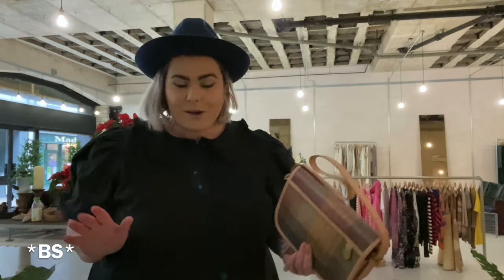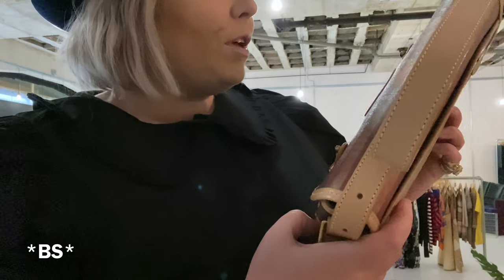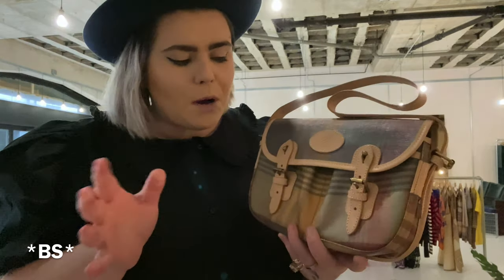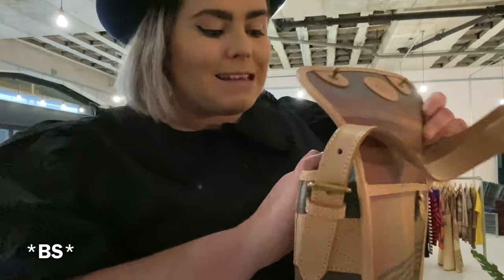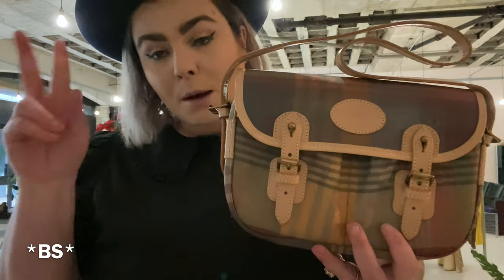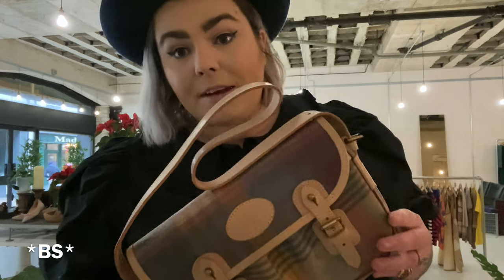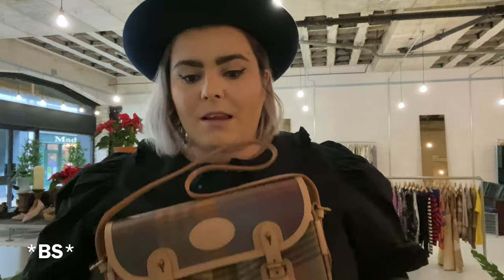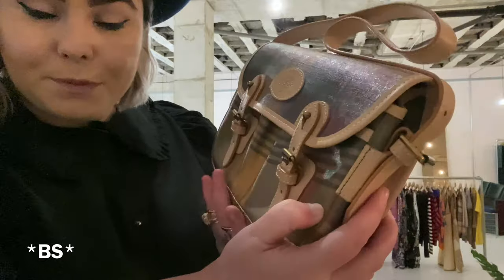MULBERRY VINTAGE CHECK TROUT HANDBAG | LUXURY SHOPPING REVIEW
*BS*
Luxury Fashion Dealers

MINI REVIEW | MULBERRY TROUT HANDBAG
A walkthrough review of a Mulberry Vintage Trout Handbag in check oil cloth and leather

COMING SOON